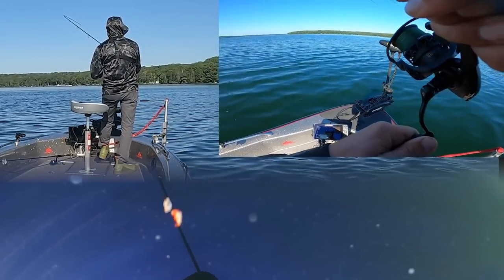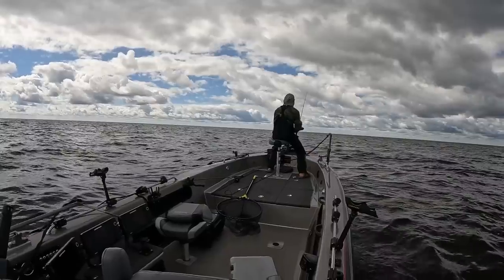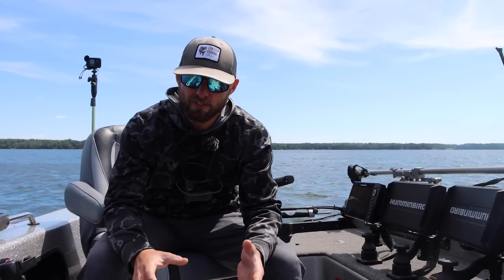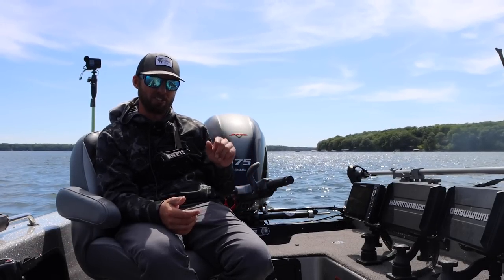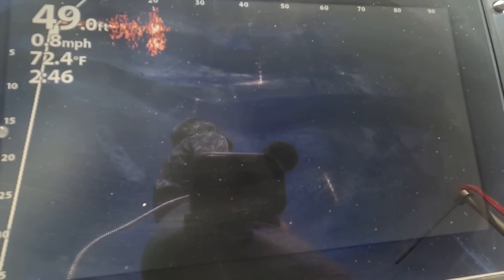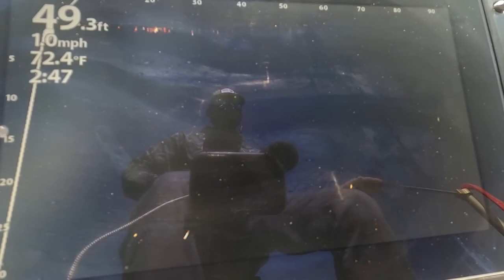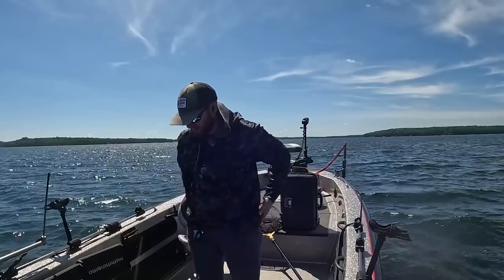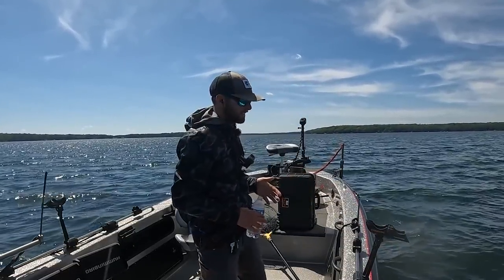The BEST PATTERN to Catch BIG Walleyes This SUMMER!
Today we are back with another walleye fishing video! Today we are fish what I believe to be the best pattern to target big walleyes in the middle of summer. This pattern revolves around fishing open water basin areas for suspended walleyes. In this video I talk about how I target walleyes in these areas and catch some big ones. This pattern is very good for the summer months and tends to fade in the fall and spring. Again. the Kalins Search Bait is a beast !